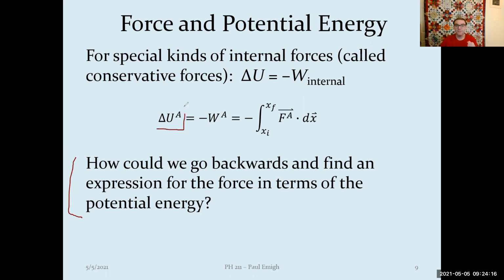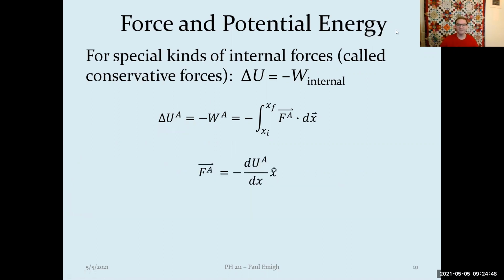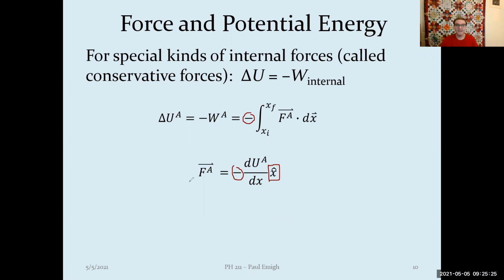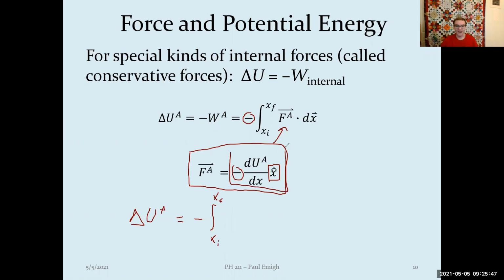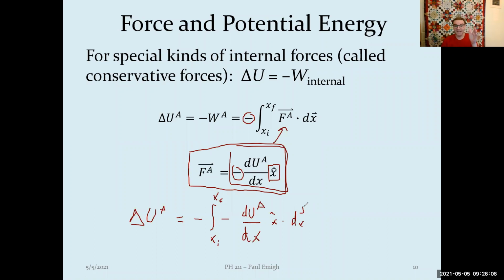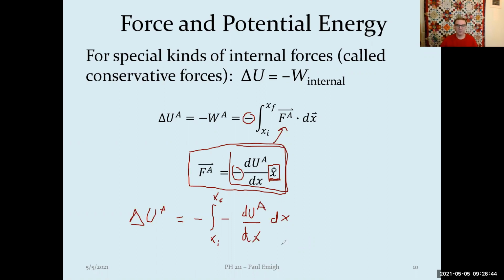Force and Potential Energy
Discussing the relationship between force and potential energy.